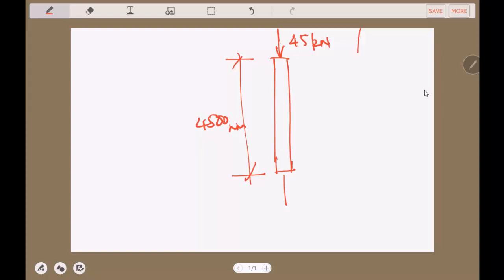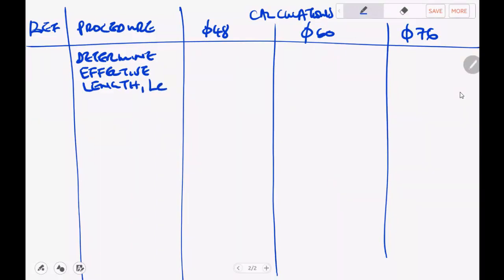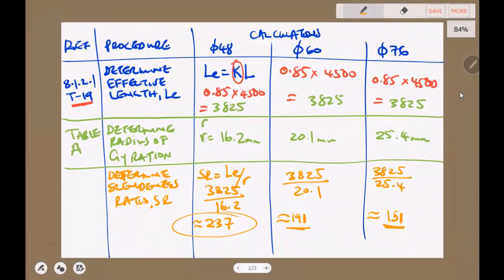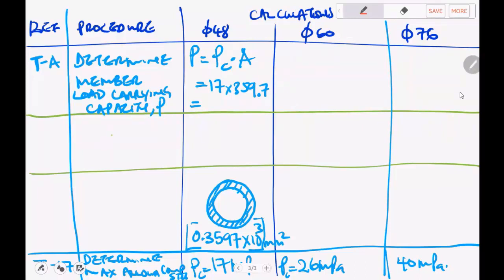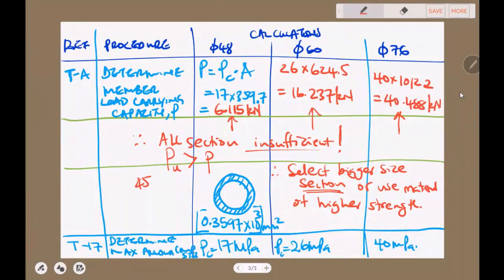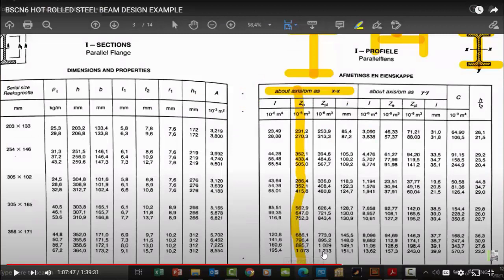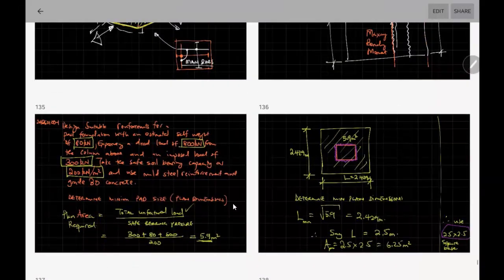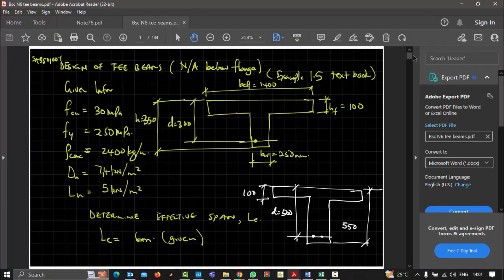Hollow Circular Column load carrying capacity. BSC N6